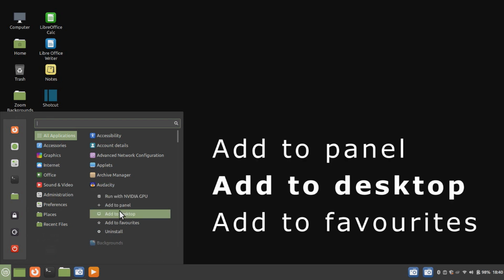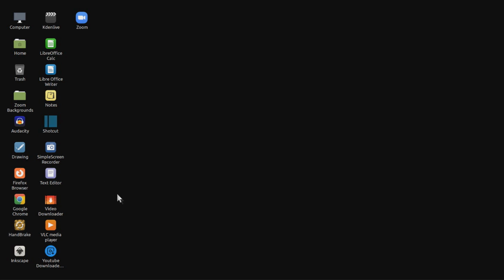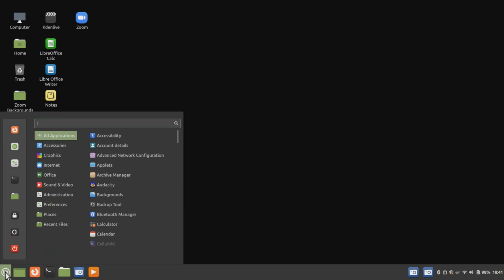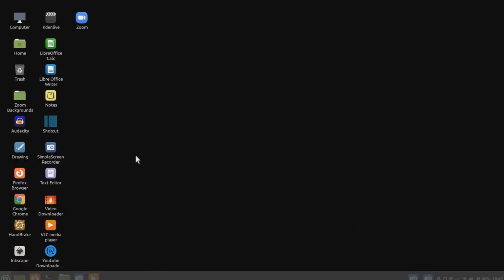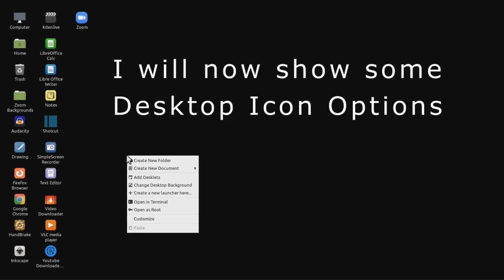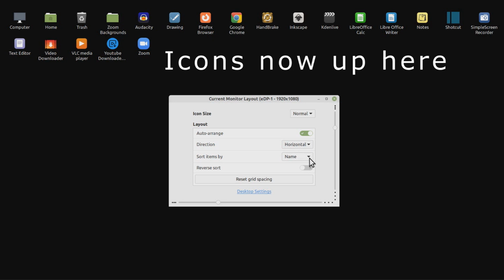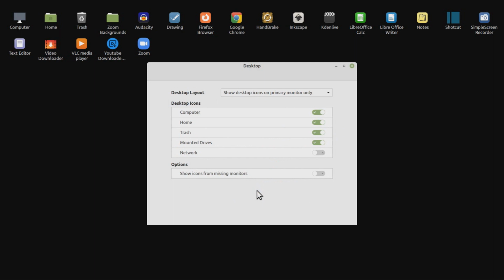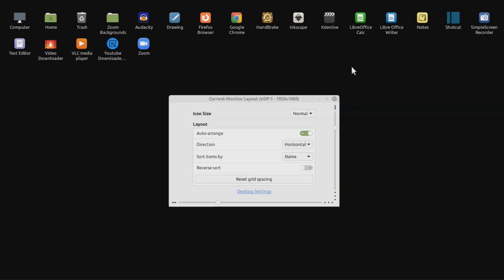Add Linux Desktop Icons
Add Linux Desktop Icons is a FHD video in my YouTube Channel Linux Mint 1080 Tutorials, showing how to add Program Icons to the Desktop.
Also some Tutorials on using Audacity are at -